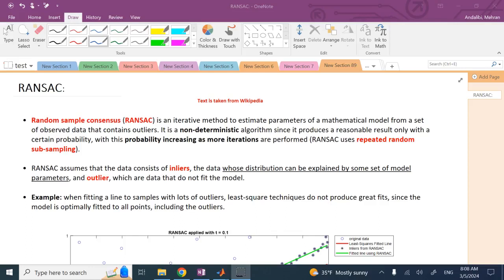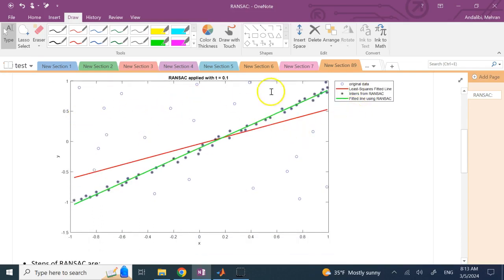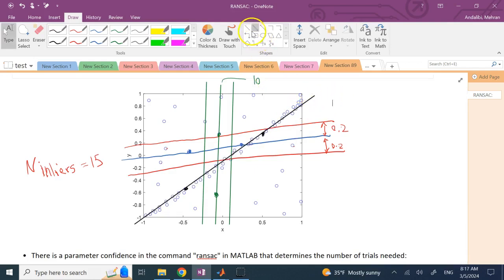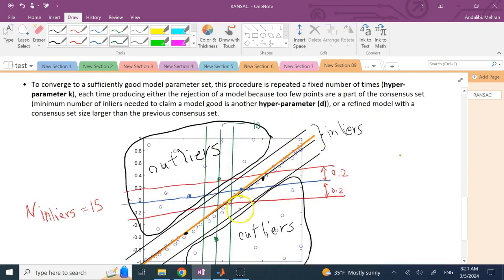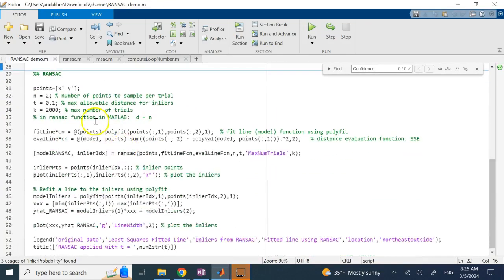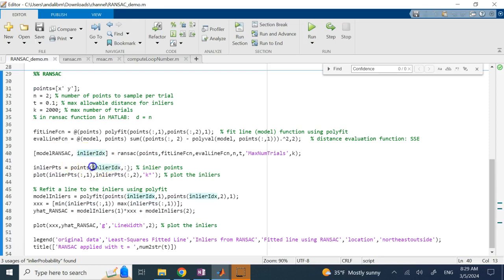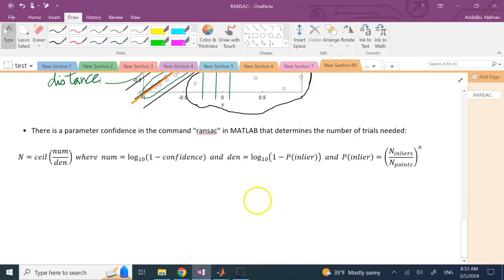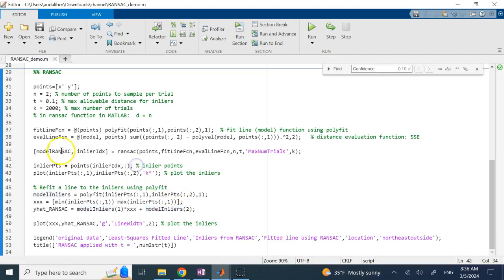RANSAC: Model Fitting to Data with Lots of Outliers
Random Sample Consensus (RANSAC) which is a Non-Deterministic algorithm for Model Fitting to Data with Lots of Outliers is discussed in this video.

Check the subtitle at 23:30 for a mathematical explanation of the confidence formula.